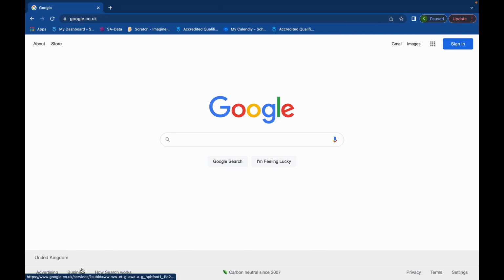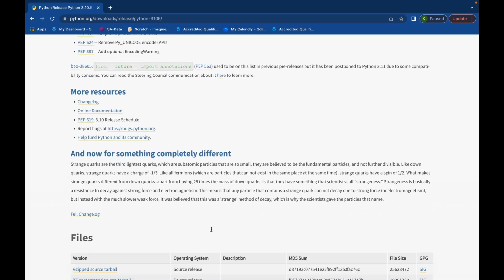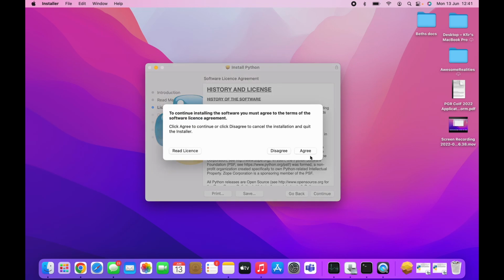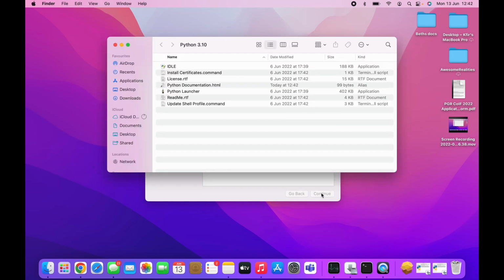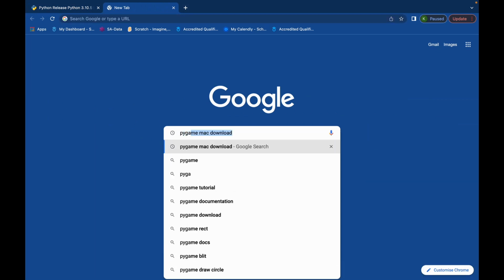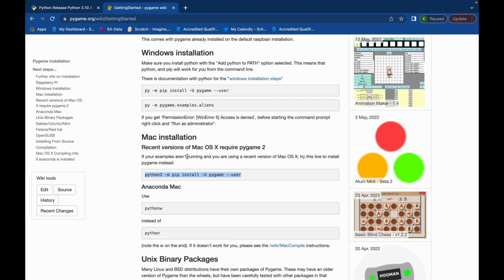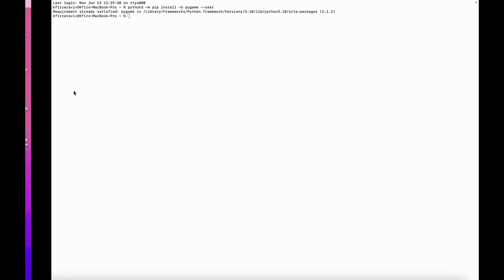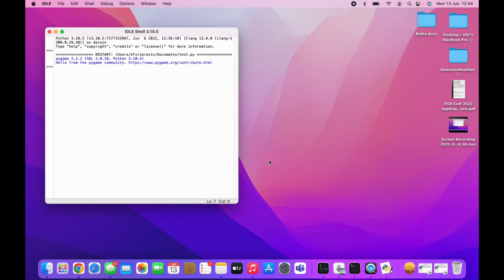How to install Python & PyGame on a Mac!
In this tutorial, you'll learn how to download & install Python & PyGame on a Mac.